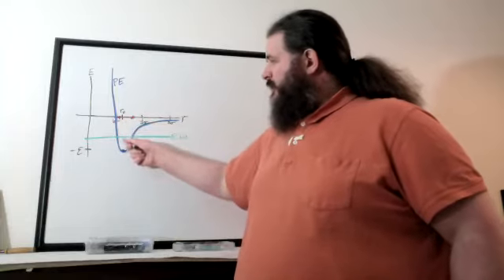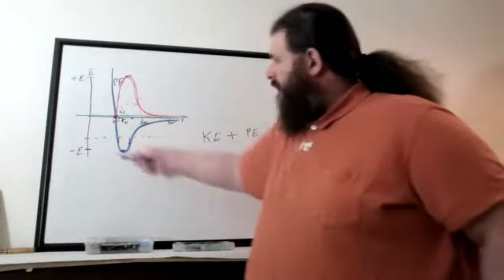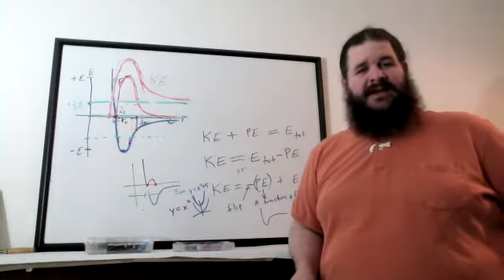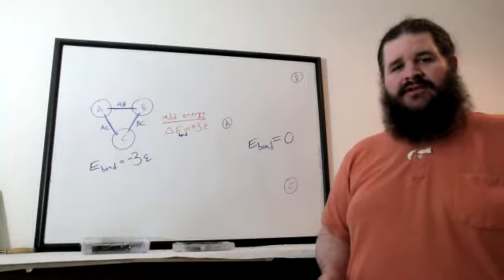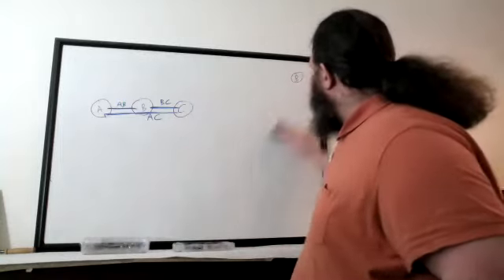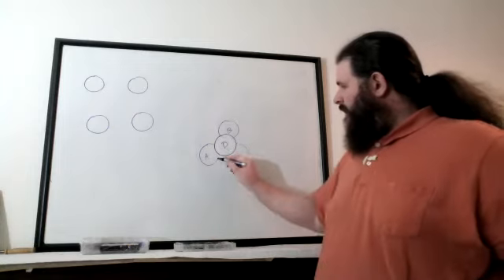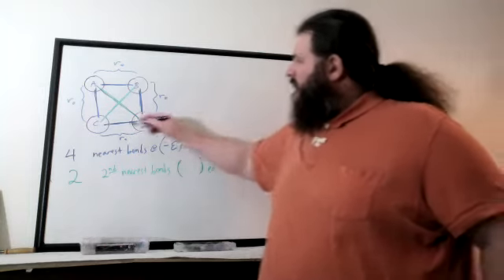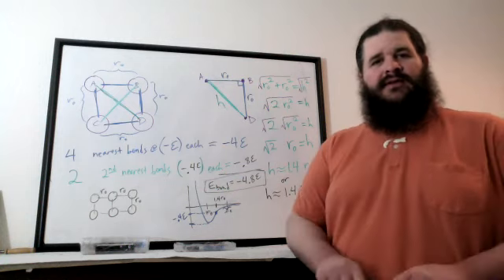P7A w20201029 LennardJones BondEnergy SmallClustersOfAtoms